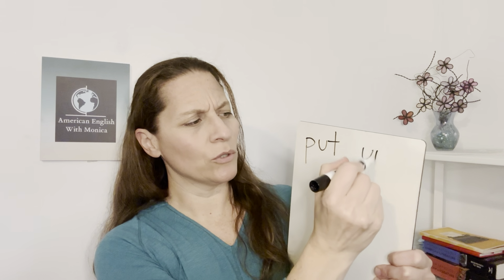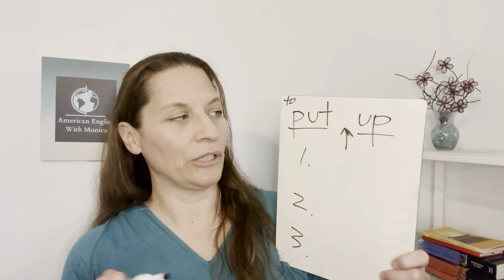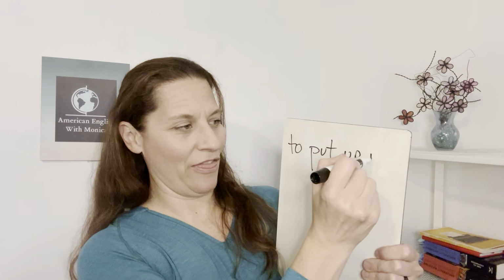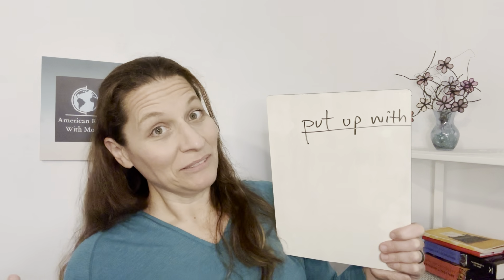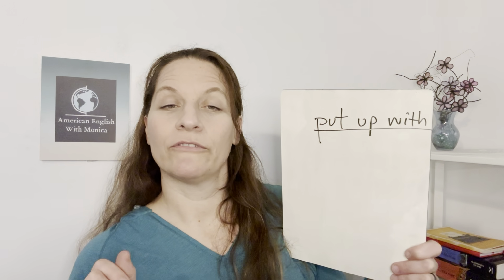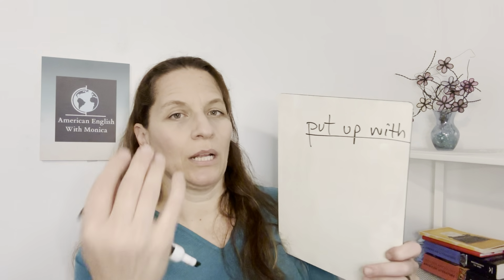Phrasal Verbs Ep. 35 | Put Up & Put Up With